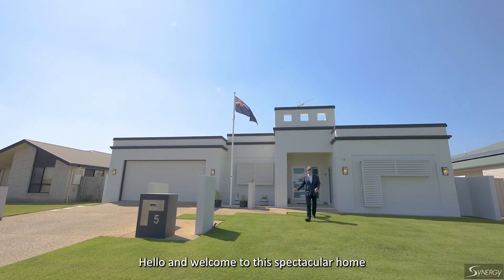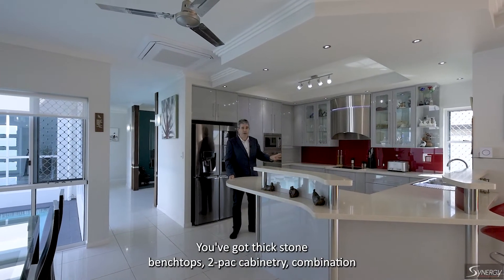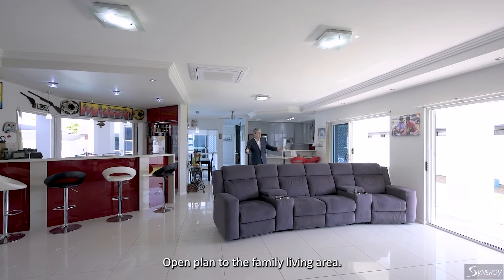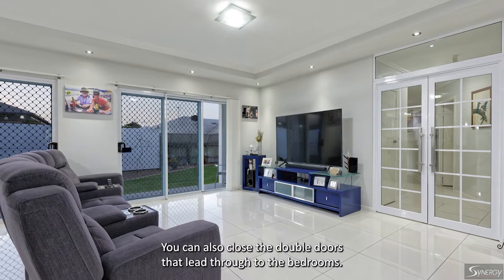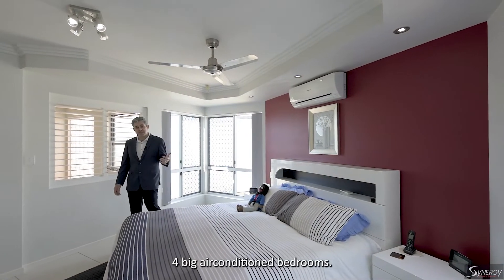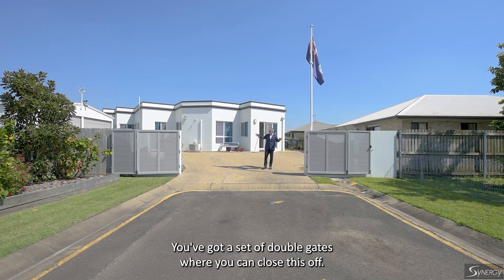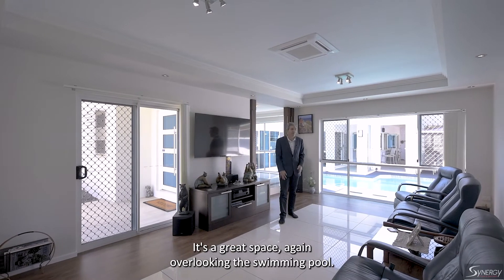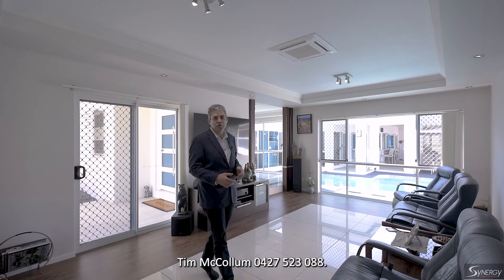For Sale - 5 Voss Crt, Millbank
Conveniently located in a quiet cul-de-sac in Millbank, major hospitals, schools, shopping, parks, the C.B.D of Bundaberg are all within a 5- minute drive.
The home has been beautifully designed with a huge amount of time, thought and expense put into the build of this spotless home that is in as new condition through-out.
The beautifully designed home is very practical for family living and ideal for entertaining. The main living area of the home has been designed to be open and capture the cross breezes making for a very light and airy feeling. With lawn on one side of the home and an in-ground swimming pool and entertaining area on the other side of the home, the central hub being the kitchen takes it all in with the cook of the home being a part of the living.
Agent:  Tim McCollum